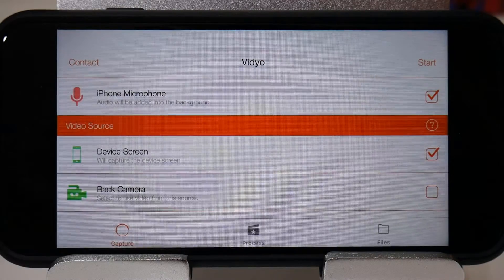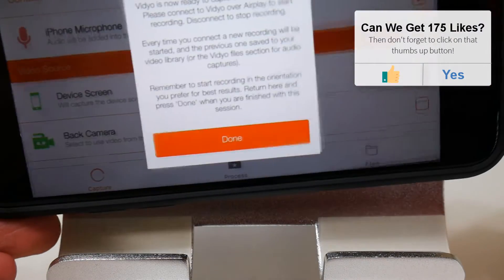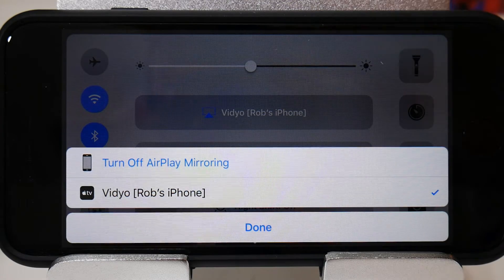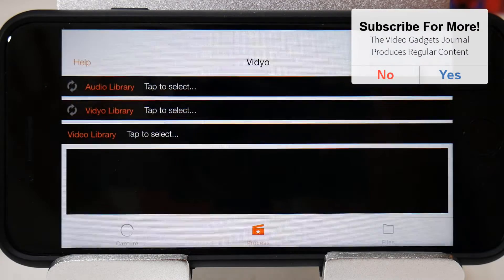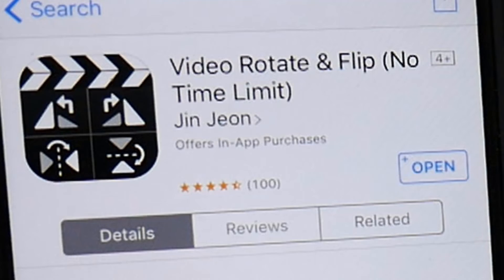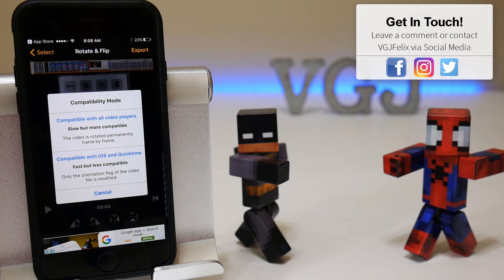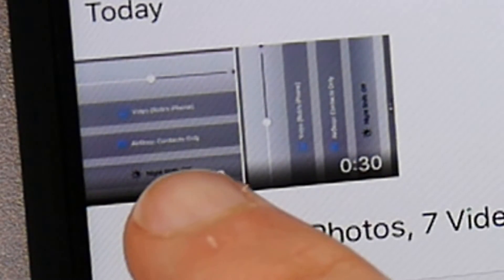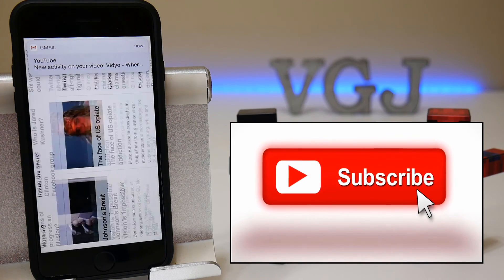Vidyo - How to Set/Fix Orientation. How to Record Your iPhone or iPad Screen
Vidyo, the iOS screen recorder, can be a little quirky when it comes to setting the video orientation in the correct way. I've had read a couple of comments about it not being set right so this is how to make sure you set the video orientation correctly when recording your iPhone or iPad screen. But what about if you already have some videos that are in the wrong orientation? No problem I've got that covered too!